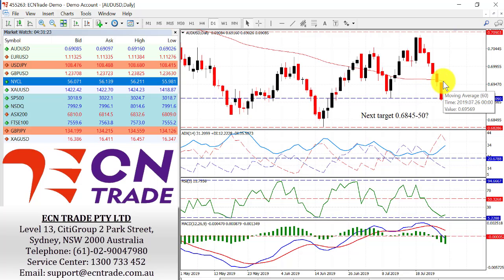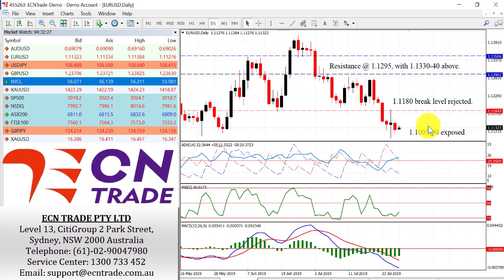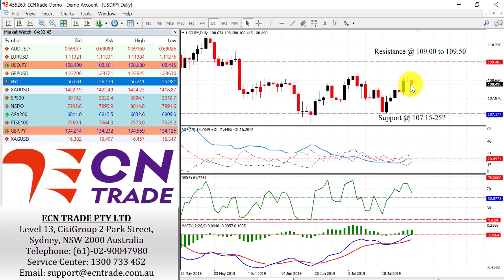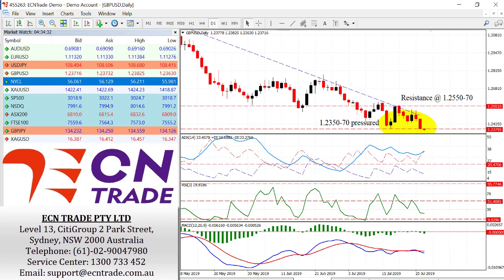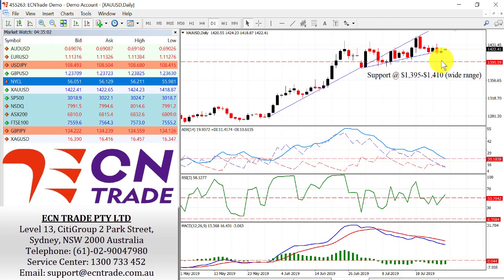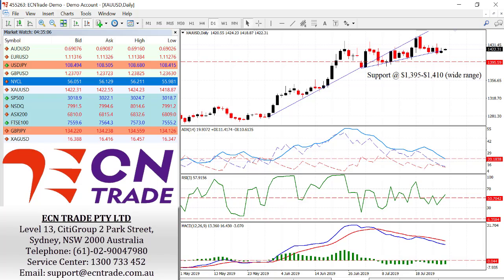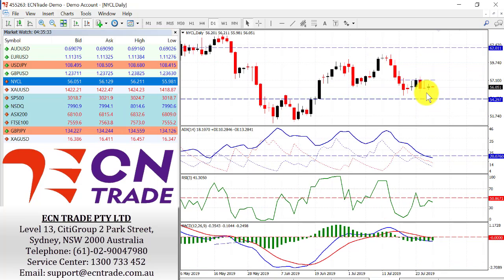ECN Trade Technical Webinar PC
On Friday, the echoes of bullish cheers could be heard after the six-day decline now reaches its objective of 0.6900, and even failing to rebound, unlike last time when this level was challenged, back in June, with the New York close settling at 0.6905.